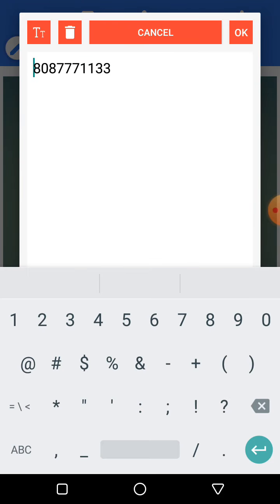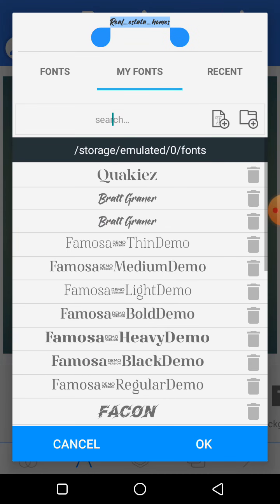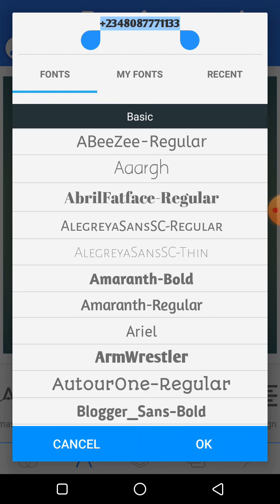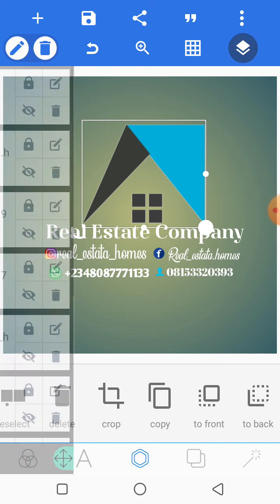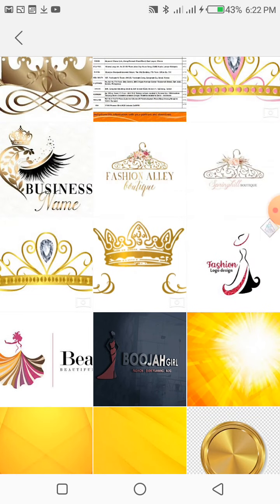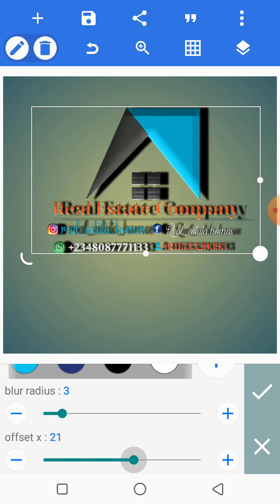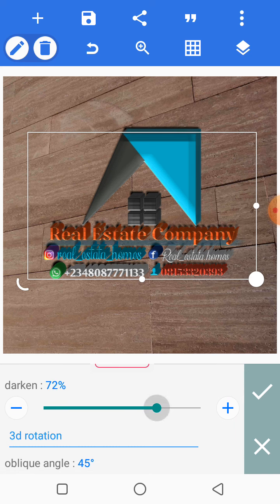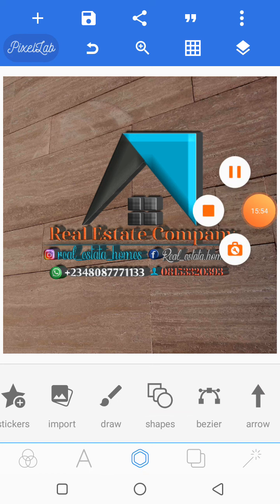Continuation 3D logo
Real estate 3d LOGO on Pixellab